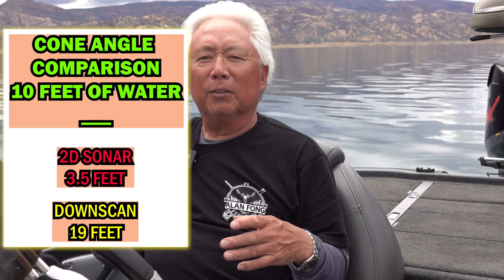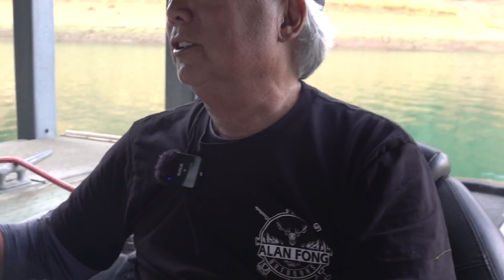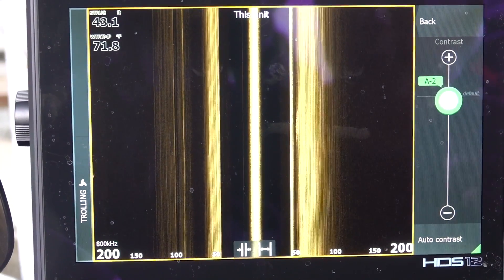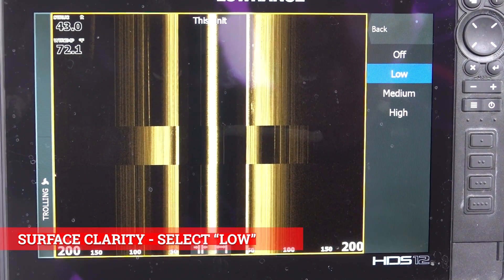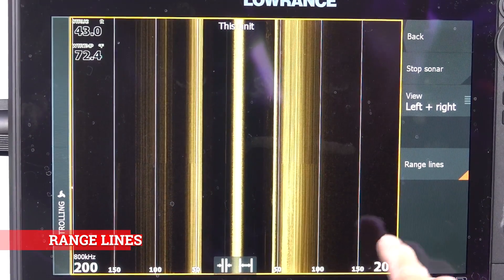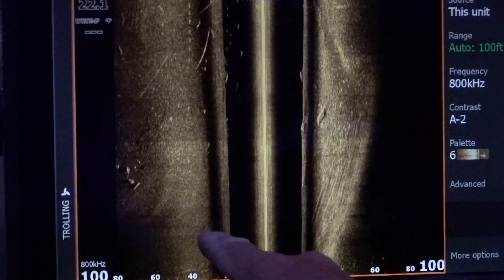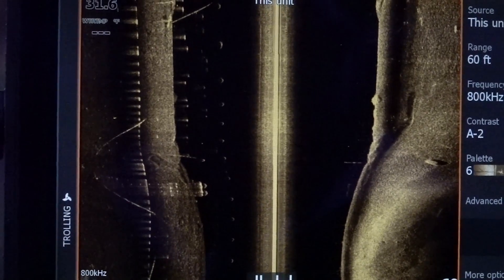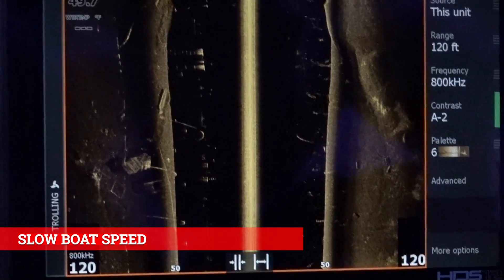FISH FINDER 101: SIDESCAN (Frequency, Contrast, Range, Flip, Clarity, Range Lines) | PART 4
What is side scanning and how does it help you find fish? Side scanning allows you to see a very large area around your boat. For example, if I’m in 10 feet of water, I can look 35 feet on each side of the boat. With the new 3in1 transducer by Lowrance I can see hard bottom like rocks, rock piles, downed trees and bushes. Fish are harder to see due to the wide range but you can sometimes see fish and baitfish.

When graphing, it’s best to run the boat as slow as it will go to attain good images. Set the frequency to 800 kHz to get the best picture. As you’re scanning, you can mark waypoints on anything you see on the screen to go back and fish those spots later. I’ll go over all the settings you’ll need to set up and get a great picture. Side scanning is a tool I use every time I’m on the water! I’ll discuss Frequency, Contrast, Range, Flip, Clarity and Range Lines.

I’ve been in the tackle business for nearly 30 years helping anglers set up their fish finders. Lowrance sends out their reps to work with me when I give seminars. Most brands have very similar technologies so the information in these videos are applicable no matter the model or brand. I’ve been using fish finders since the days of the paper graph!

After watching this series of videos, I’m sure you’ll be able to fine tune your fish finder to catch a whole lot more fish!

This is the third of six episodes on fish finder technologies:

2) Episode 2: FISH FINDER 101: 2D Sonar - Part 2: Noise Rejection, Range, Split Screen, Palettes, Scroll Speed & Ping
3) Episode 3: FISH FINDER 101: DOWNSCAN (Fish Reveal, Range, Chart Speed, Surface Clarity & Noise) | Episode 3
4) Episode 4: FISH FINDER 101: SIDESCAN (Frequency, Contrast, Range, Flip, Clarity, Range Lines) | Episode 4
5) Episode 5: FISH FINDER 101: ACTIVE IMAGING
6) Episode 6: FISH FINDER 101: 360 & TRANSDUCER PLACEMENT